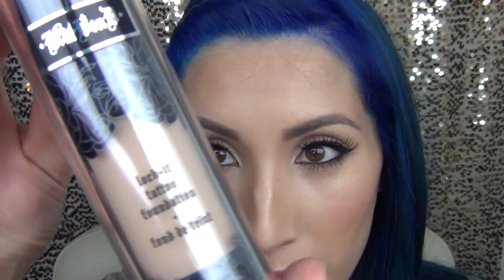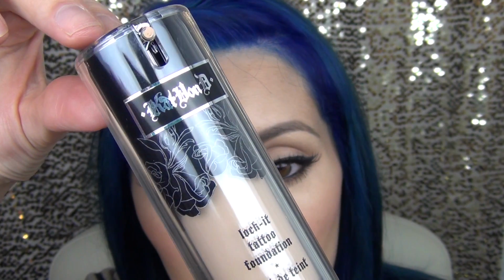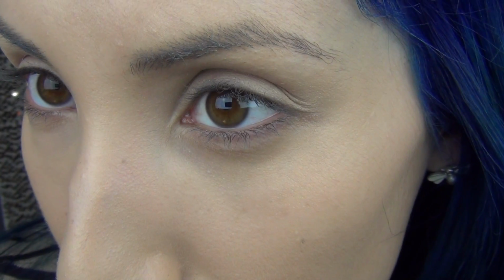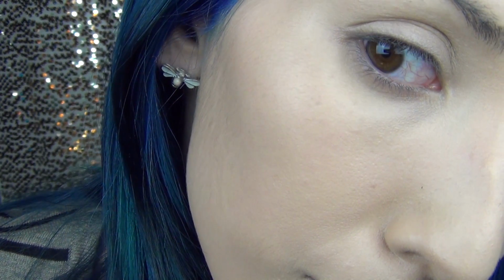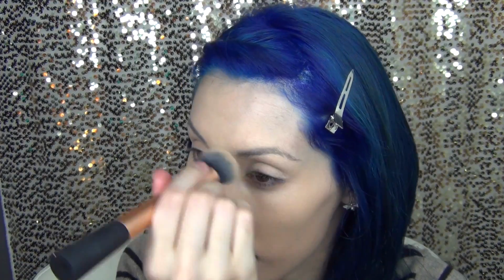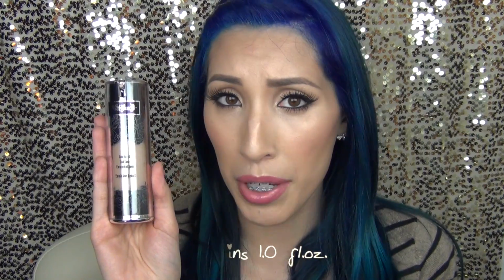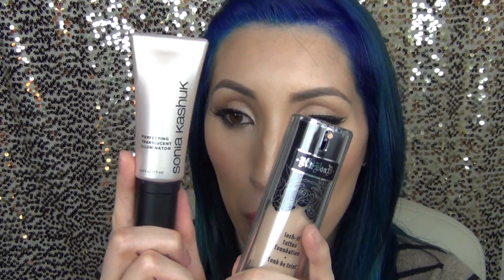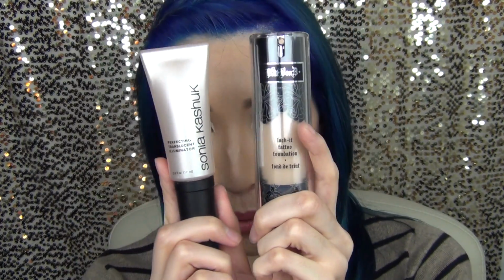RAVING REVIEWS (Kat Von D Lock-It Tattoo Foundation)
You Can Also Find Me On:
Instragram: makeupmonster